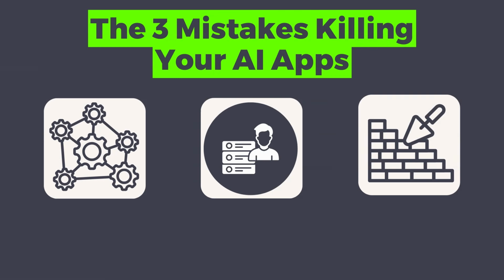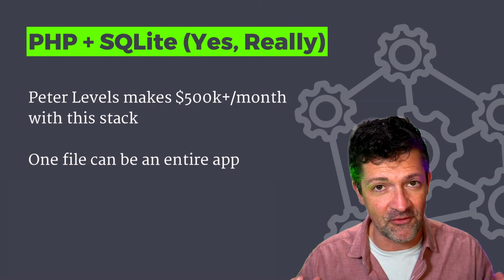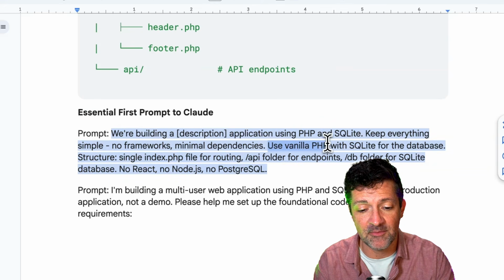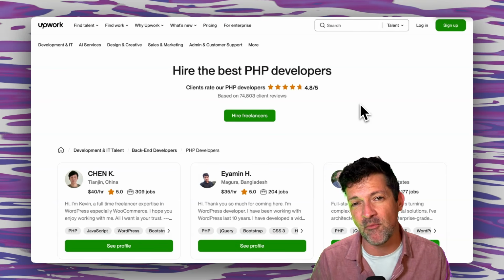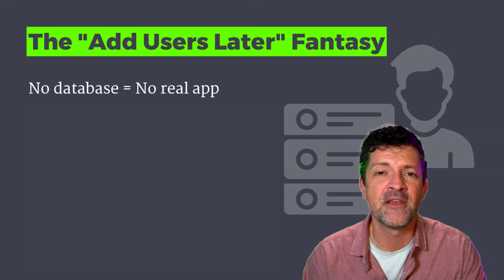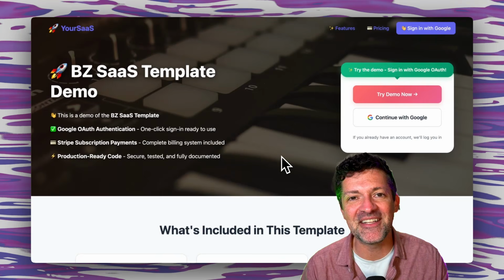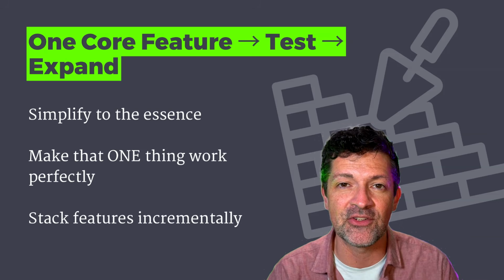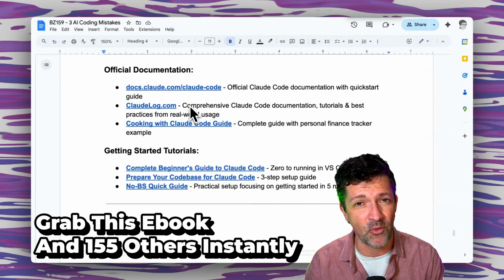3 Things EVERY AI Coding Tutorial Gets Wrong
Learn a clear path to building real apps by avoiding these three mistakes.

This video reveals why choosing complex tech stacks, treating users as an afterthought, and building everything at once leads to failure.

Learn the counterintuitive approach of using PHP and SQLite—the same simple stack powering Pieter Levels' million-dollar businesses. Based on real experience building SaaS applications, this guide provides specific prompts and strategies to move from demos to deployable software. Stop building tutorial projects and start shipping software that makes money.